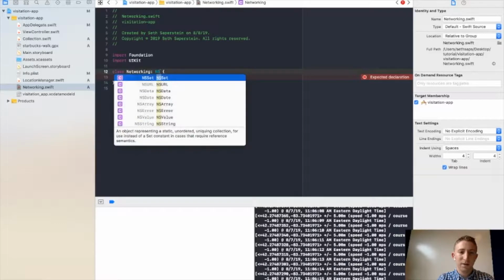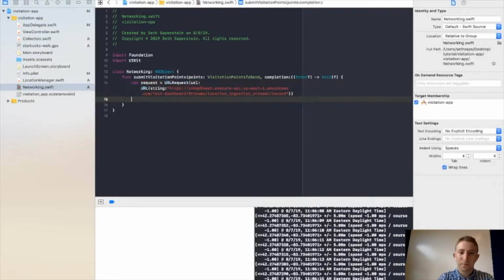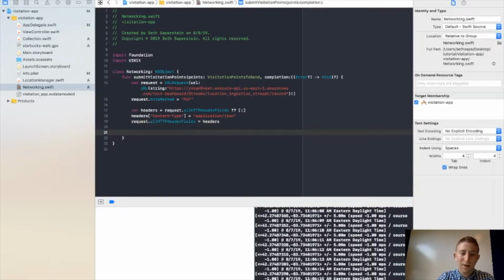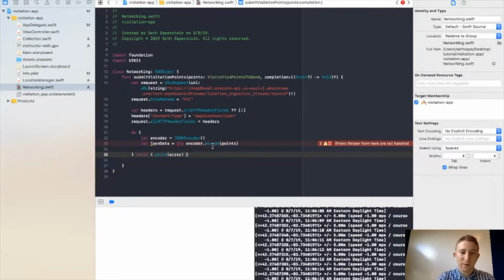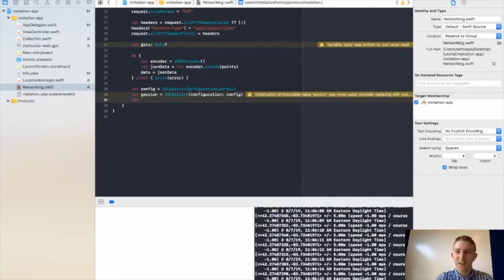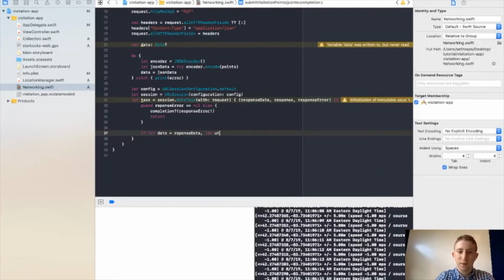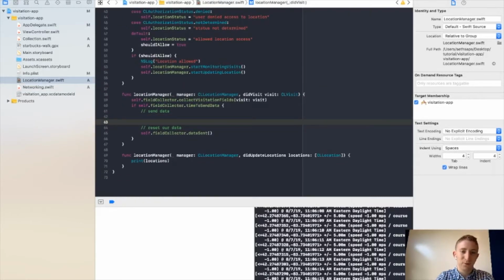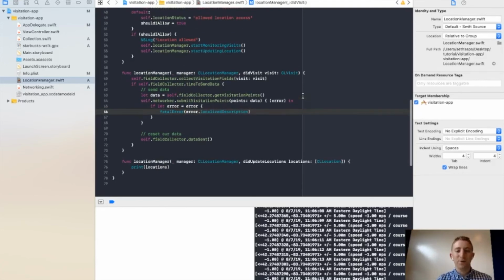How to Make an API Request in Swift